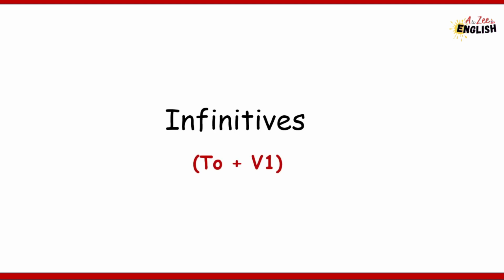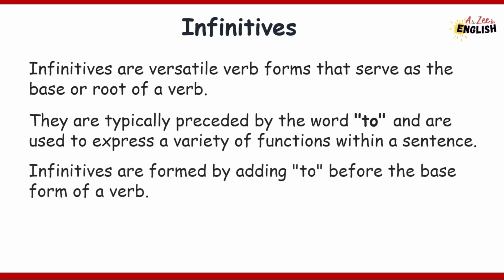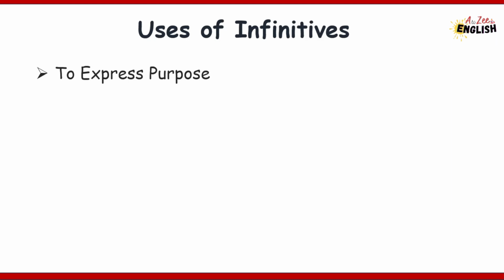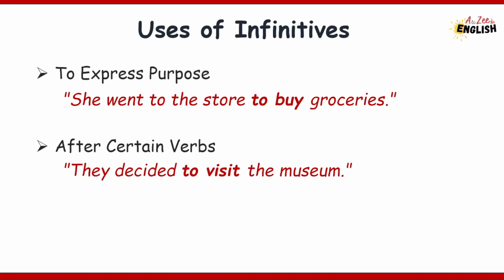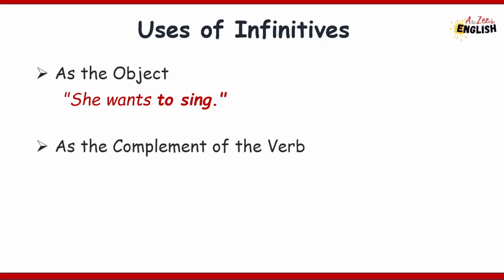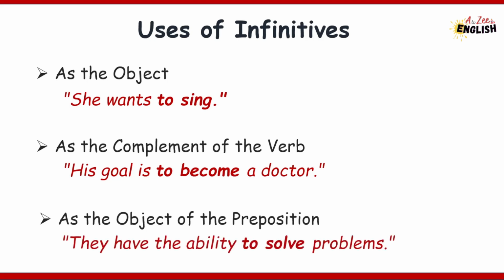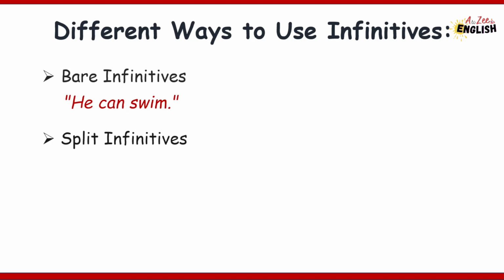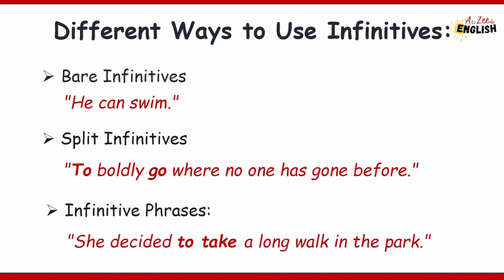Unveiling the Power of Infinitives: A Comprehensive Guide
About this video: 🚀 Dive into the intricate world of infinitives with our channel, where we unravel the nuances, applications, and secrets behind these versatile linguistic tools. Whether you're a language enthusiast, student, or just curious about the mechanics of grammar, join us for a deep exploration. From grammar fundamentals to advanced usage, we've got you covered.